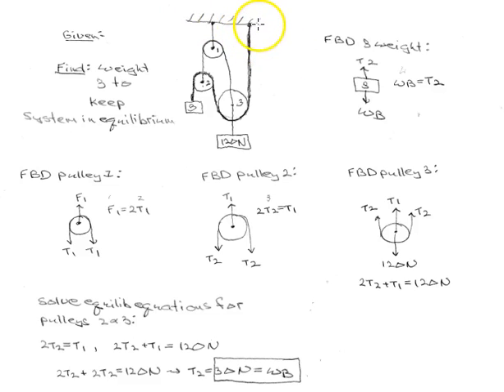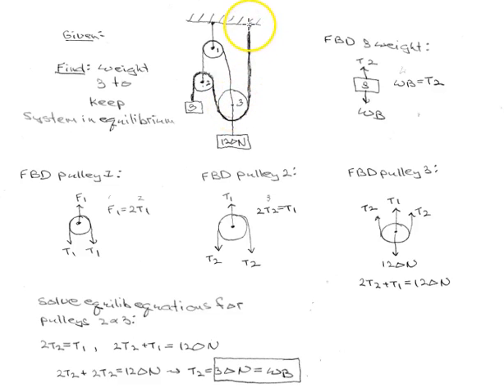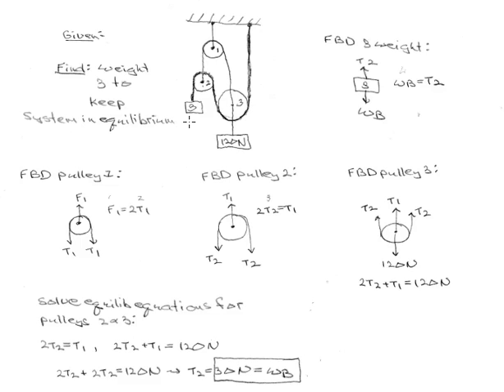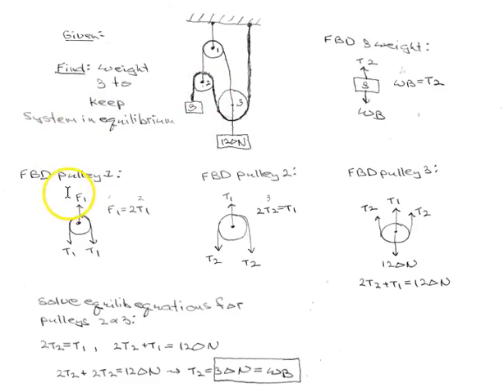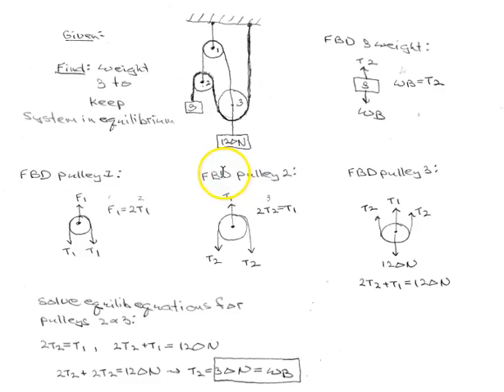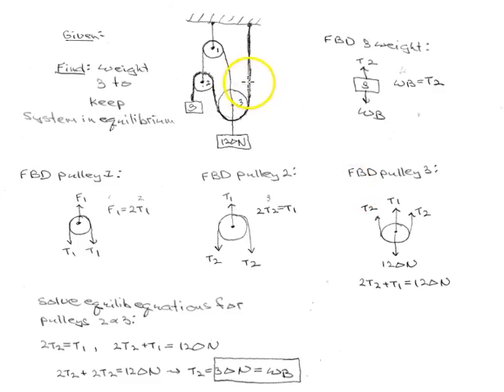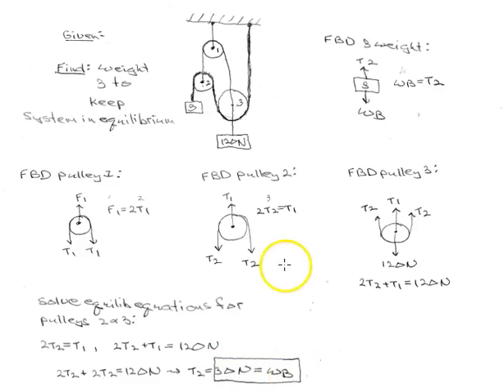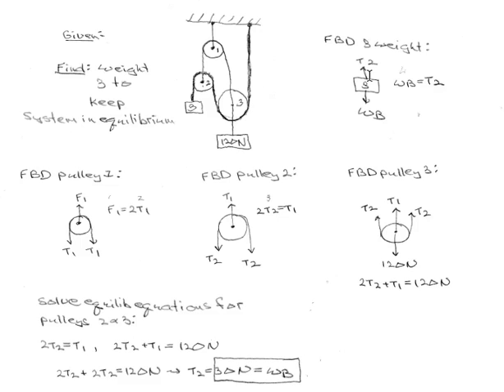Equilibrium Analysis Example Problem Five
Equilibrium analysis of 2D weights-and-pulleys.  Originally recorded winter-quarter 2019 for  Skagit Valley Community College.